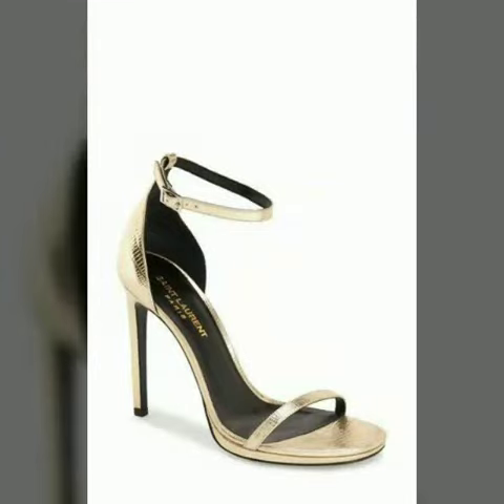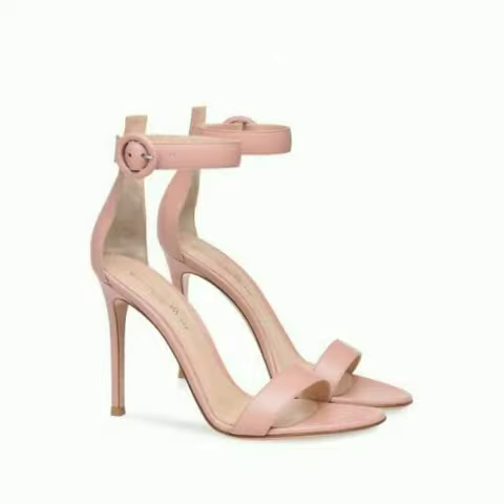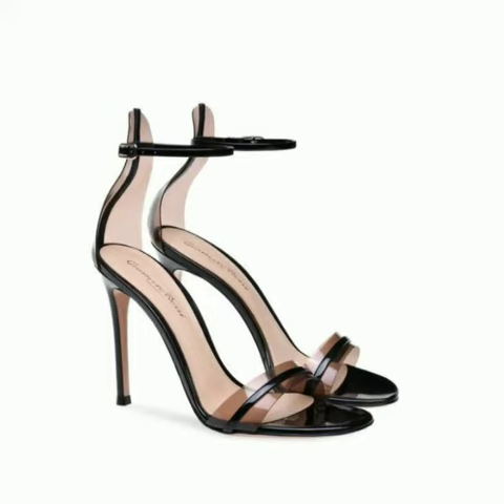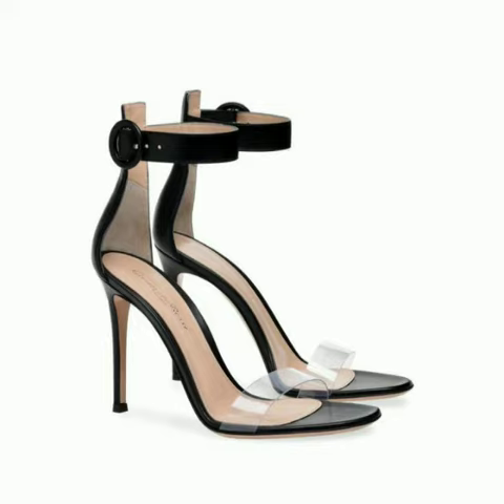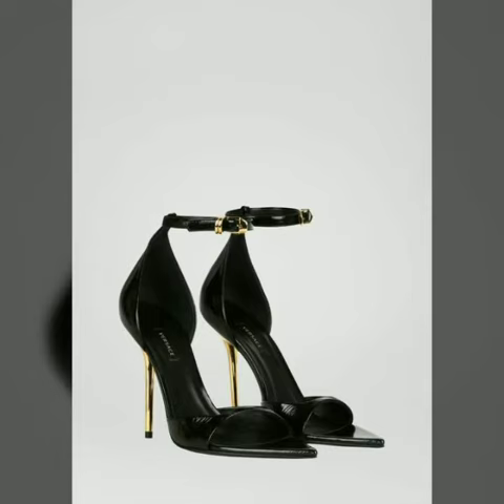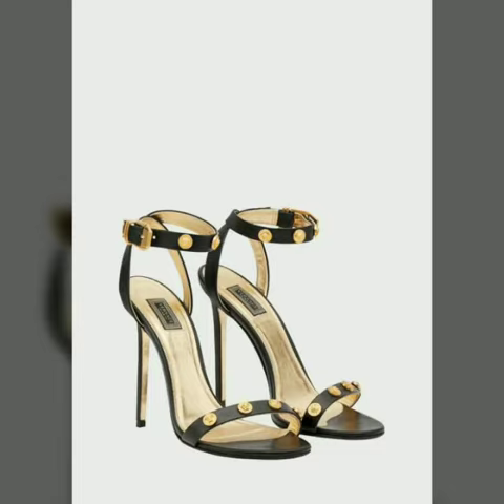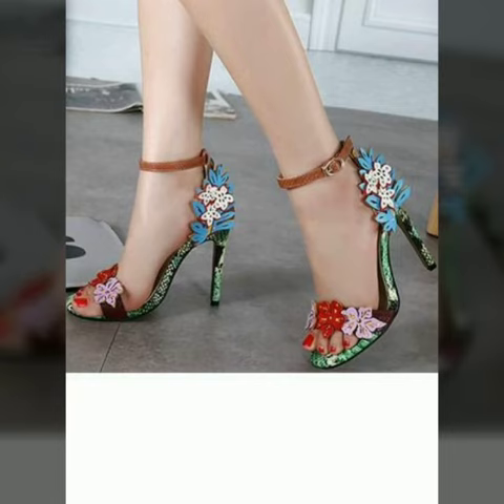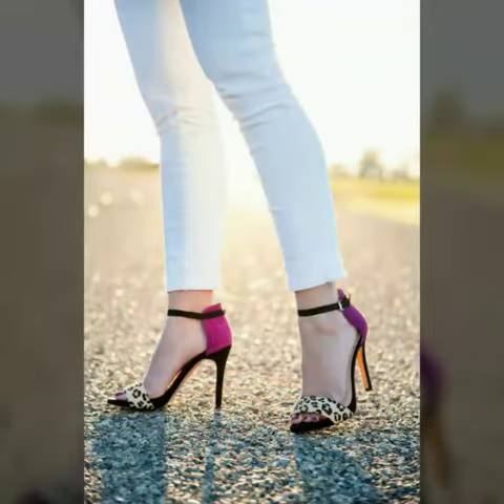Most demanding and Eye-opening footwear collection of ankle strapped open toe high heel sandals